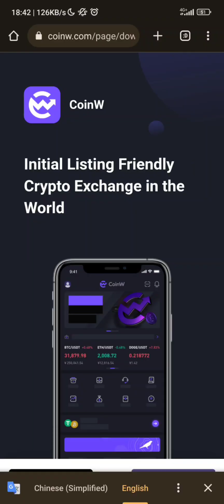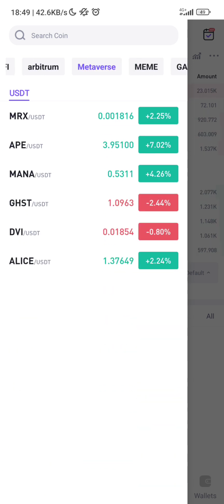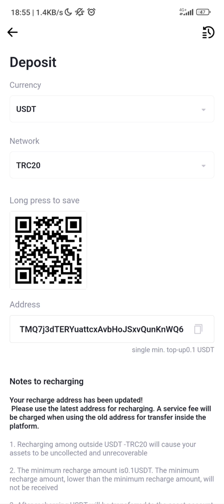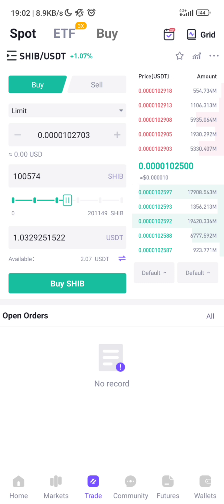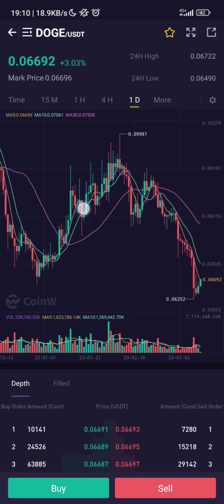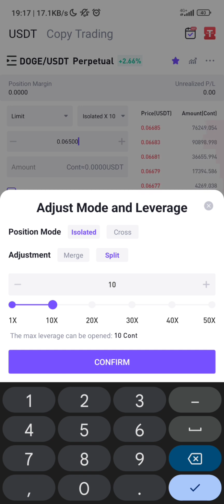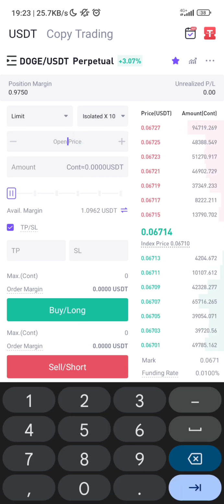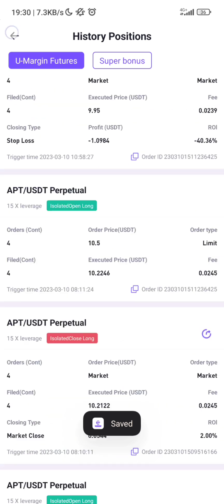How to use CoinW Exchange & Learning Futures Trading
This video explains in detail how to make use of the  @CoinWExchange    easily with no hassle.

Why should you use this exchange?

The application interface is very easy to use, which makes it simpler than other exchanges, there is a Split Trading option for leverage, and you can reverse your trades in the opposite direction if the market structure changes, you can copy traders from expert traders on the platform.

Timestamp:
0:00 - Introduction to CoinW Exchange
2:00 - Homepage/Signup
2:25 - Verification Page
3:02 - Buying Crypto
3:30 - CoinW Homepage with Crypto Market
5:50 - Copytrading
6:30 - Trading Spot Market
8:50 - Futures Trading Bonus
10:05 - Wallet page (Transfer, Deposit and Withdrawal)
16:00 - Trading Futures Market
21:50 - What is Futures Trading?
24:10 - Explaining Futures Trading Interface
30:03 - How to set Market/Limit Order
31:26 - How to set Leverage (Isolated and Cross Margin)
35:23 - How to Open a Futures Order
40:40 - How to use Merge Leverage Adjustment Mode
45:31 - How to use Split Leverage Adjustment Mode
47:15 - Bonus: Sharing Trade History.